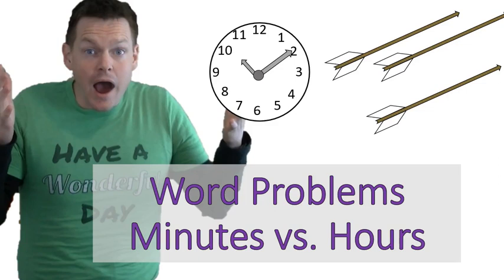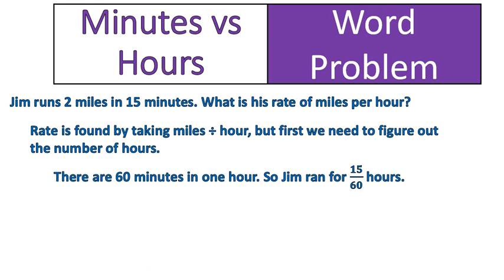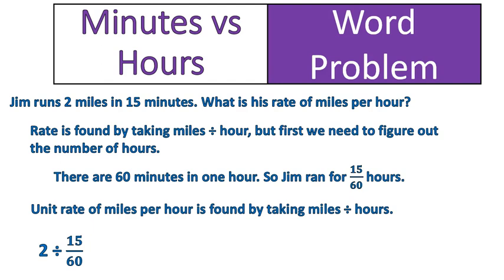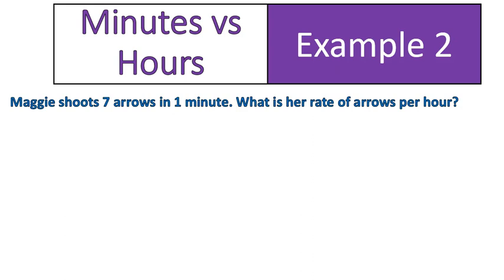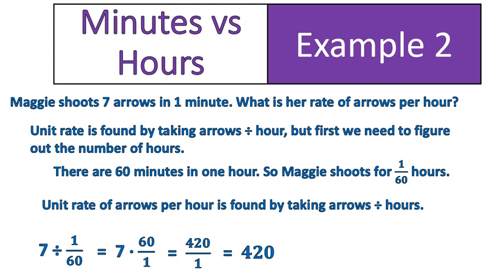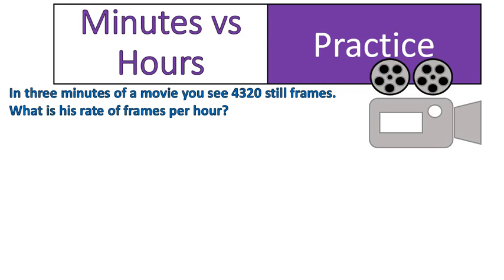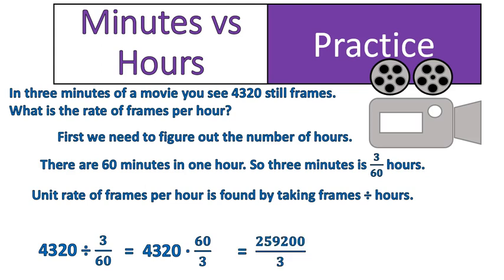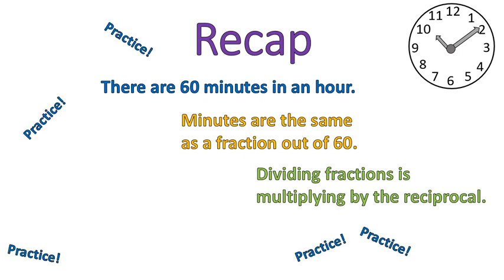Rate Word Problems - Minutes and Hours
This video has some sample questions that show how to solve Unit Rate word problems that require students to convert between minutes and hours. The video has a short lesson followed by some sample problems they can practice on their own for mastery!